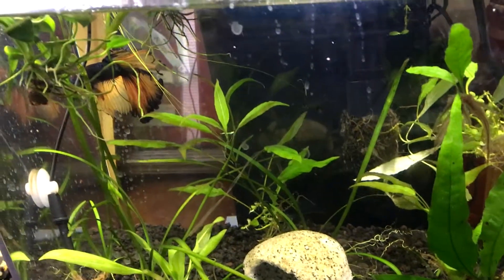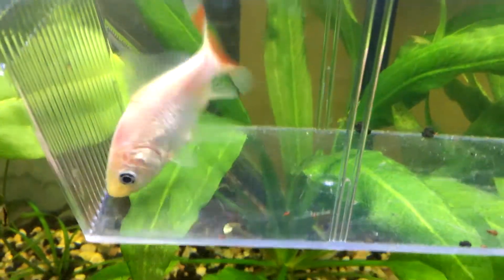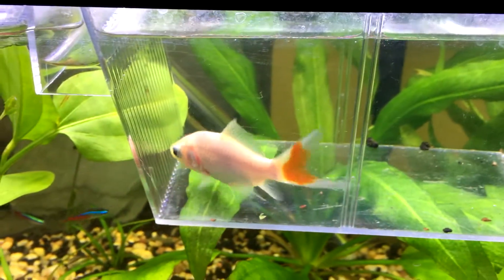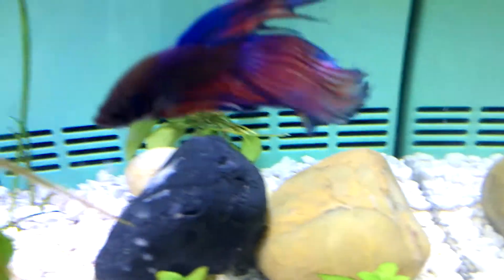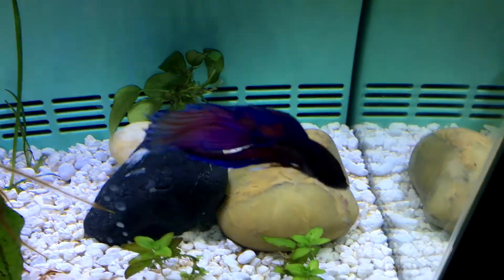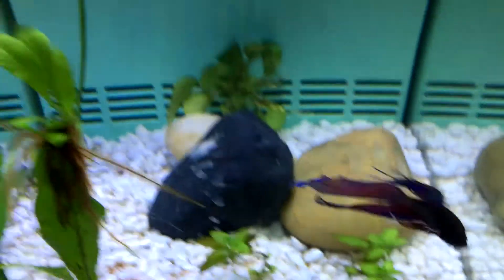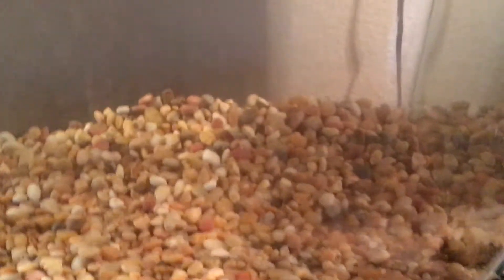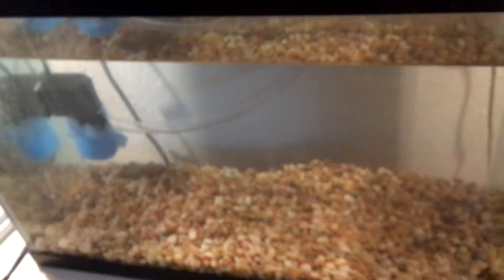DIY Mini Aquaponics System Construction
Finally, the video of the construction of the aquaponics system has began. I'm bringing you guys along with the making of my project that I've been planning for a couple weeks now. Enjoy!